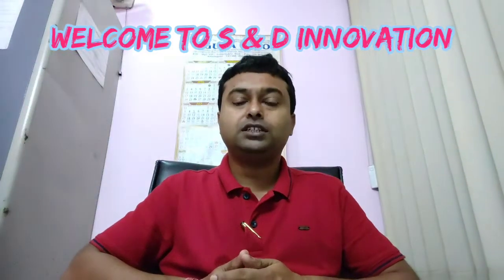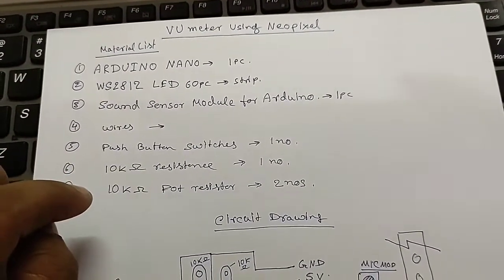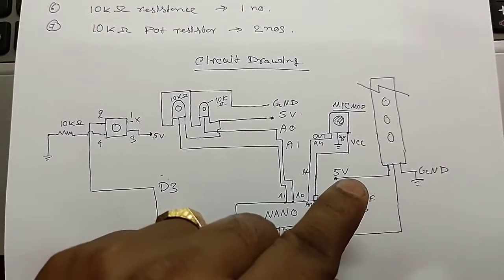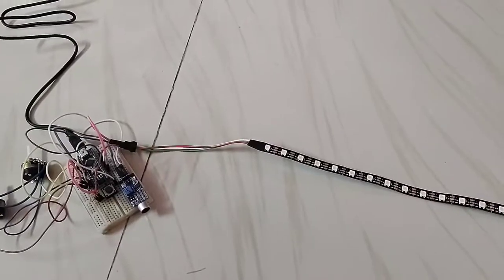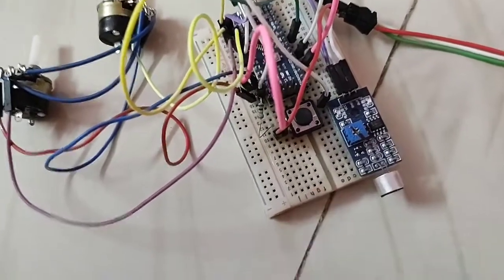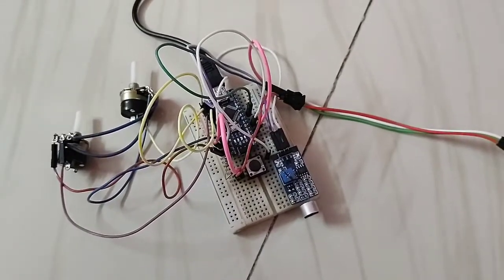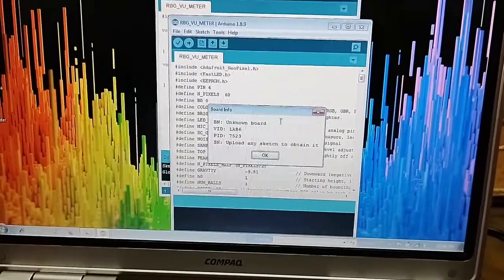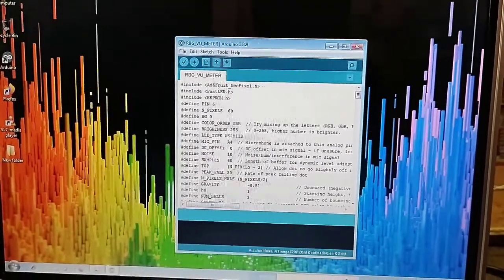DIY Vu Meter with Neopixel led (Part 1)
How to make Vu Meter with Neopixel led...

by easy tech.